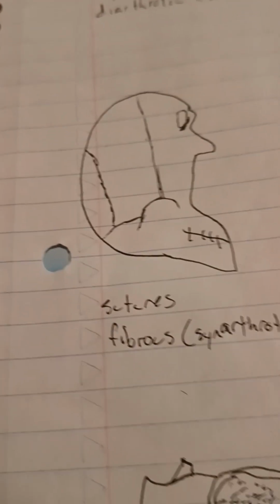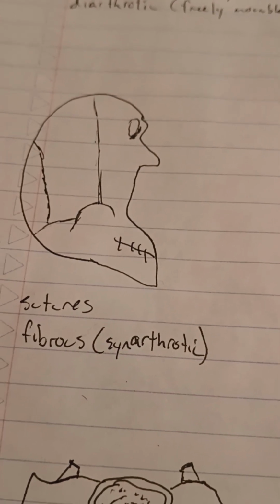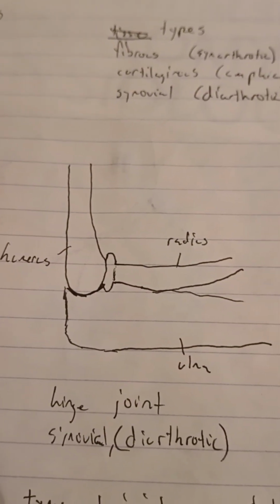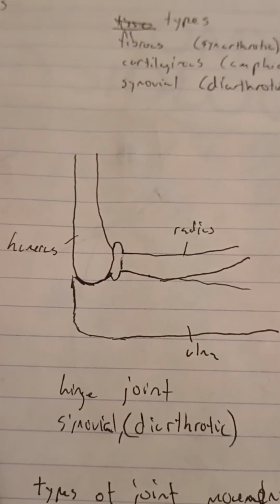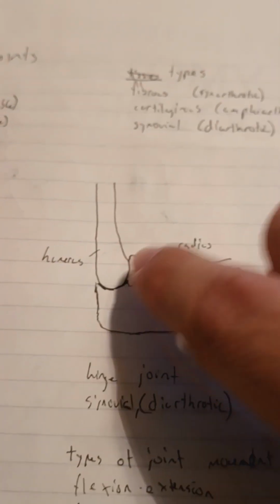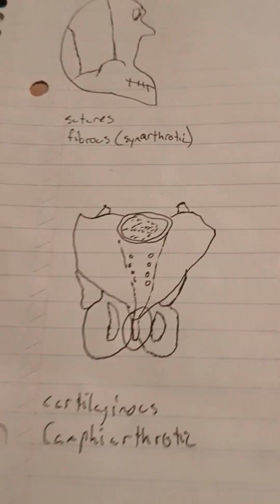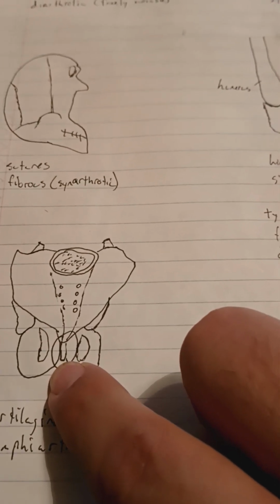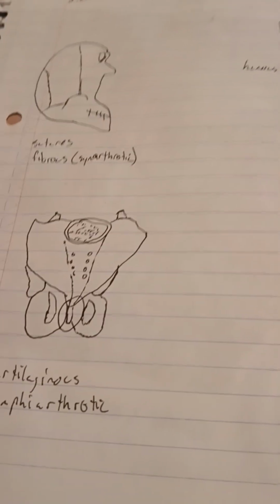joints video quiz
types of joints and movements. I know I mixed up supination and pronation.